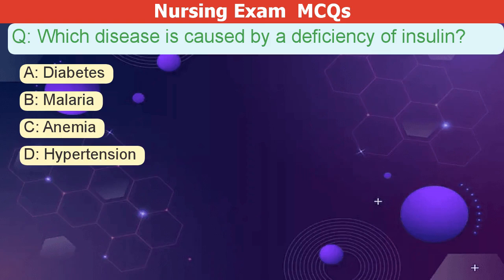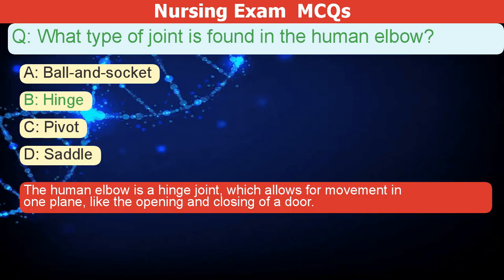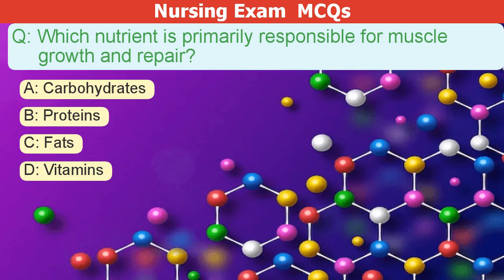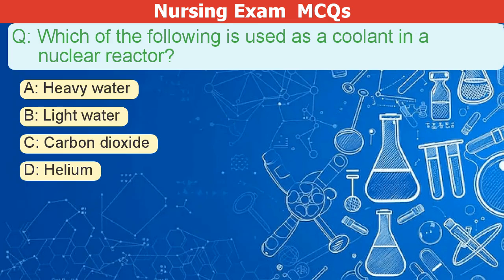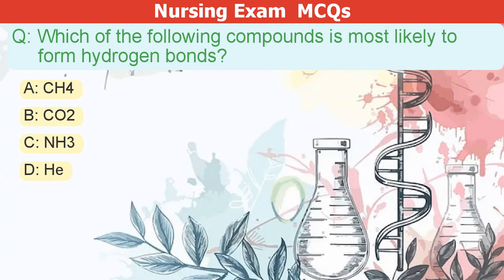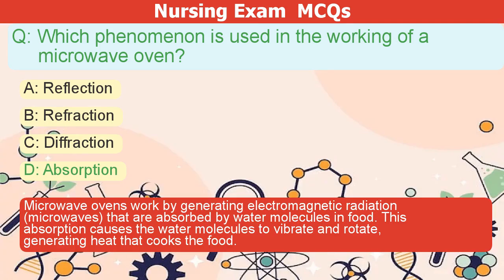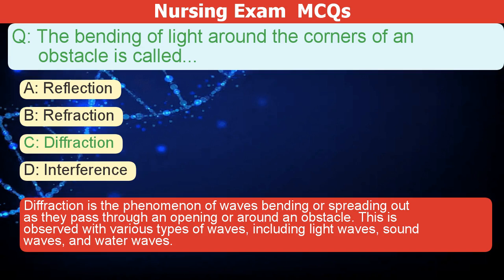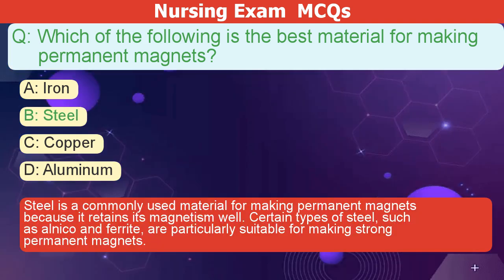Crack Your Nursing Exam with MCQs! 🩺🔥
Welcome to our latest video on the topic of "Nursing Exam"! We're excited to bring you a fun and engaging way to test and enhance your knowledge on this important subject.

But before we get to the quiz, let's take a moment to explain why the topic of nursing exams is so crucial. Nursing is a rewarding and in-demand career field, but it also requires a strong foundation of knowledge and skills. Passing nursing exams is a key part of becoming a licensed nurse and providing the best possible care to patients.

That's where our quiz comes in. By answering a series of multiple-choice questions (MCQs), you'll be able to gauge your understanding of nursing exam concepts and identify any areas where you may need to brush up. Plus, our quiz is designed to be interactive and engaging, making it a great way to break up the monotony of studying and make learning feel more fun.

So, are you ready to test your knowledge and see how well you know your nursing exam material? Here are a few sample MCQs to give you an idea of what to expect:

1. Which of the following is NOT a common type of nursing exam?
a) NCLEX-RN
b) NCLEX-PN
c) HESI
d) SAT
2. What is the purpose of a nursing exam?
a) To assess a nurse's knowledge and skills
b) To determine a nurse's eligibility for licensure
c) To evaluate a nurse's ability to work in a team
3. How many questions are on the NCLEX-RN exam?
a) 75
b) 125
c) 200
d) 250

Answers: 1(d), 2(d), 3(b)

We hope you found these sample questions helpful and are excited to take on the full quiz. To participate, simply watch the video and answer the MCQs as they appear on screen.

And don't forget to use the hashtags MCQ, NursingExam, QuizTime, TestYourKnowledge, and Education when sharing your results on social media. We can't wait to see how well you do!